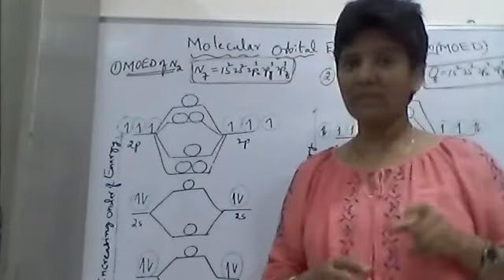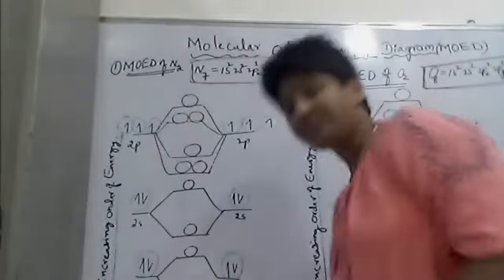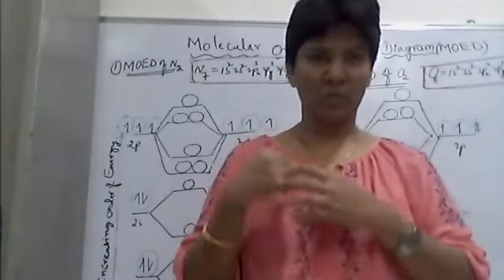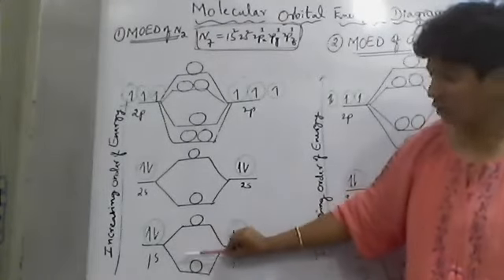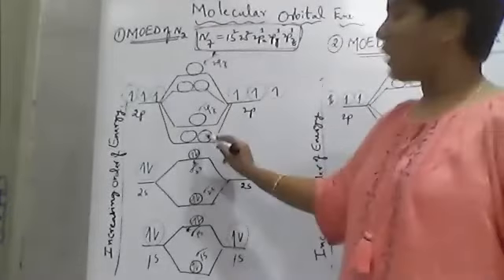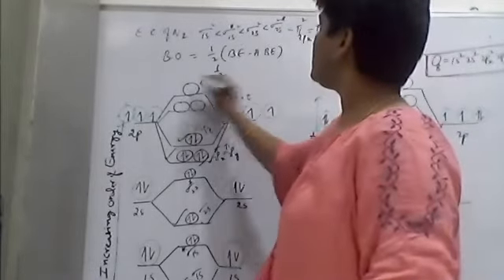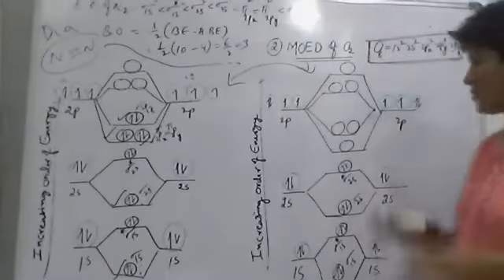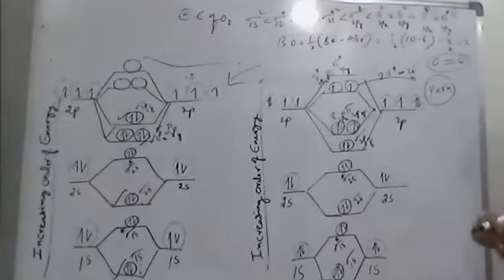MOED of NITROGEN and OXYGEN Molecules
bond order, magnetic nature and electronic configuration of molecules Acc to MOT.